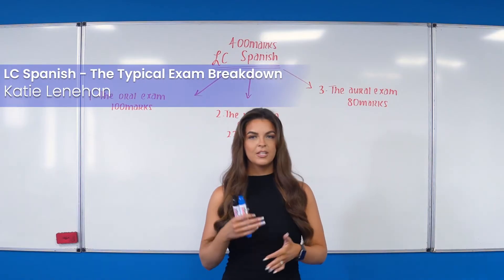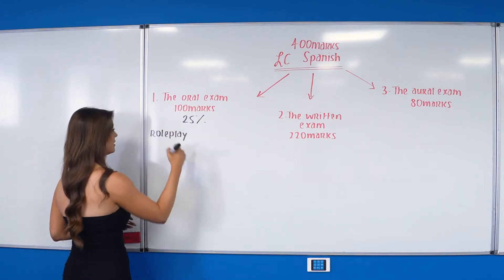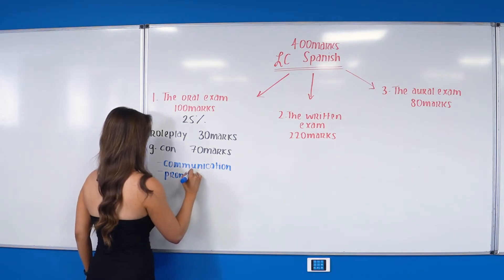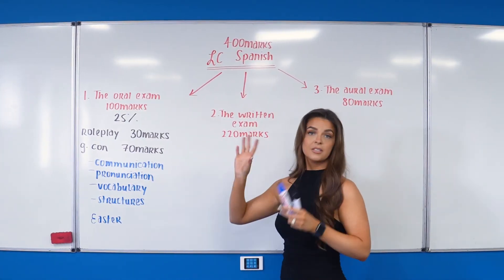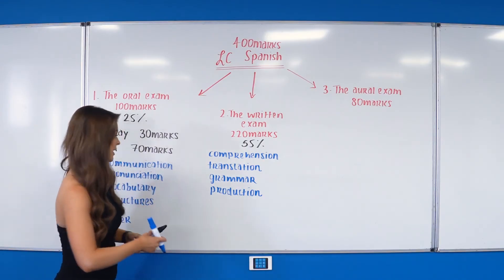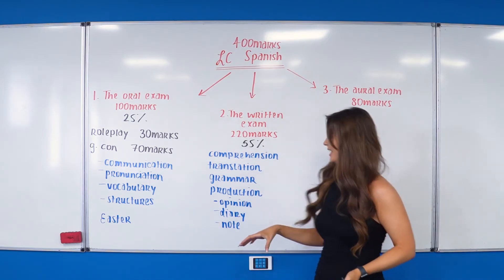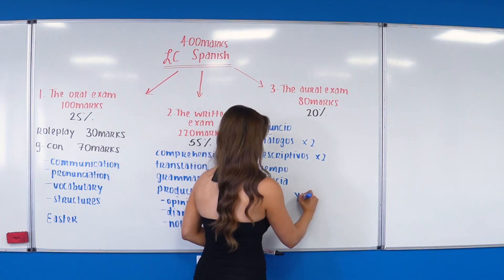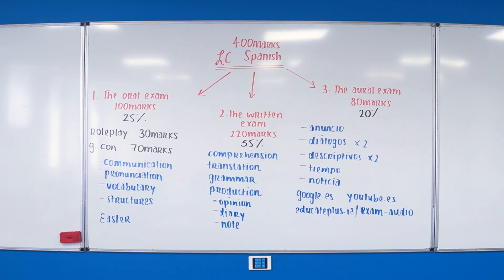Leaving Cert Spanish Exam Breakdown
Leaving Cert Spanish - 2022 Exam Breakdown with Katie Lenehan.